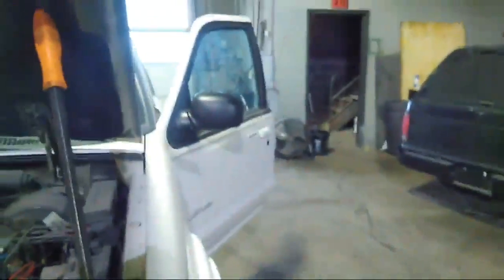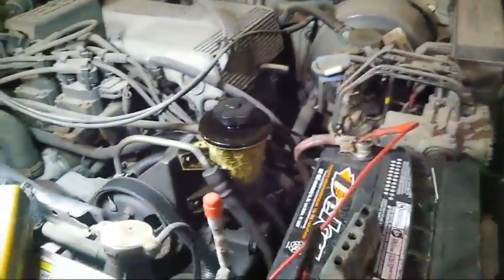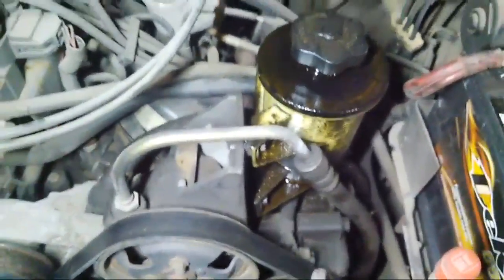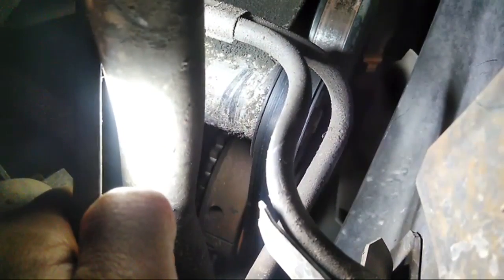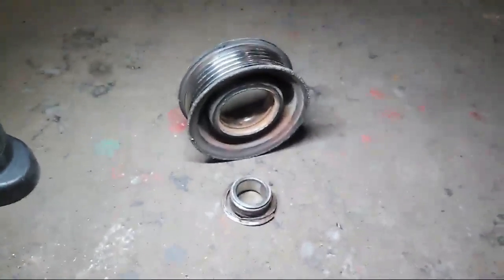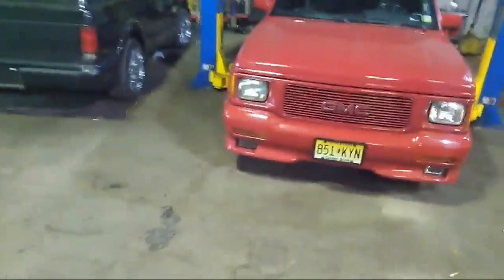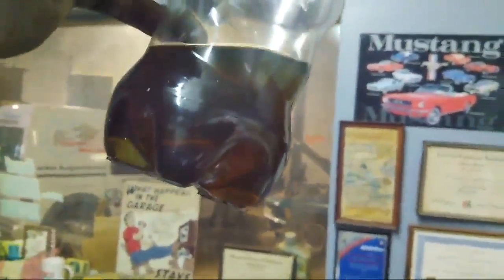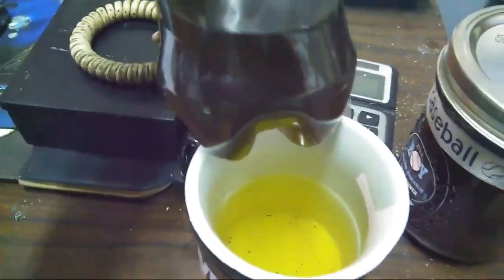Repair Shop Fail You Cannot make It Up!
Just another day in the life of a diagnostic and repair technician. A Reapir Shop fail is way too comoon these days. Find a shop you trust and stick with them. sigh.Truly scary what we see.